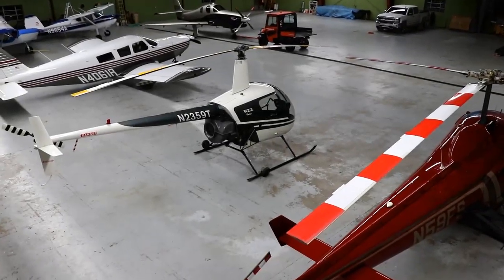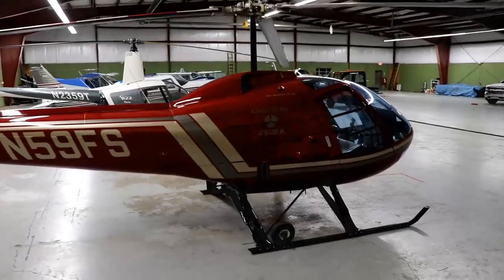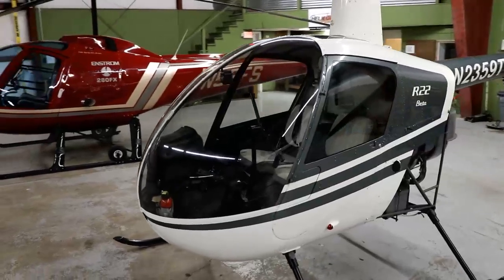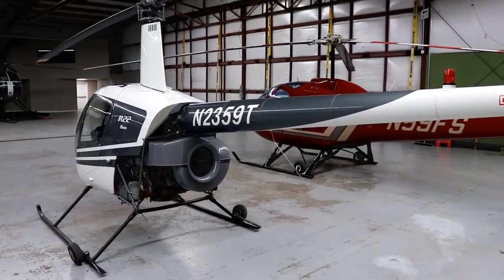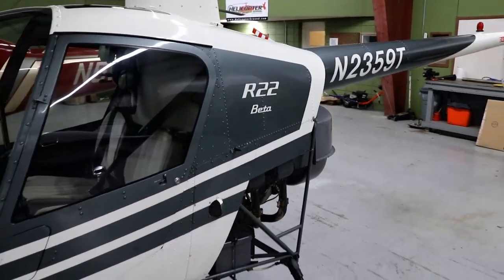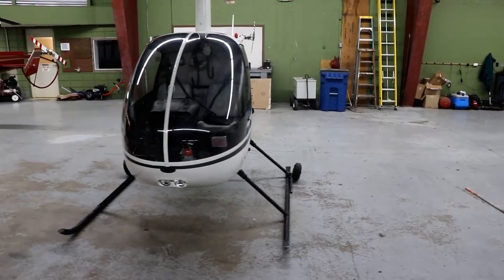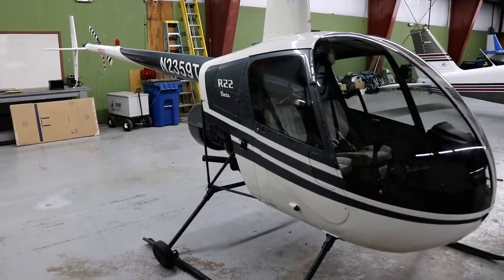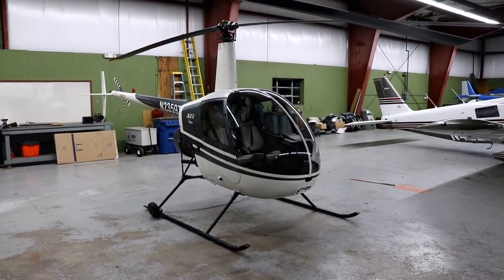Robinson R-22 Helicopter Flight Training with Helicopter Online Ground School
The Robinson R-22 has arrived! You have your choice now of 4 helicopters to fly with us

We are located at C65, The Plymouth Municipal Airport in North Central Indiana. We are in the city limits and are walking distance to local hotels, restaurants, and stores. The Plymouth Municipal Airport also has 2 courtesy cars available.

We offer Helicopter Online Ground School memberships and Helicopter Flight Training for Private Pilot, Commercial Pilot and Certified Flight Instructor training.